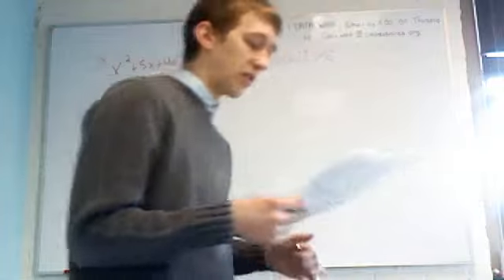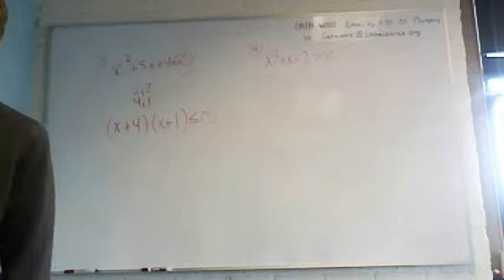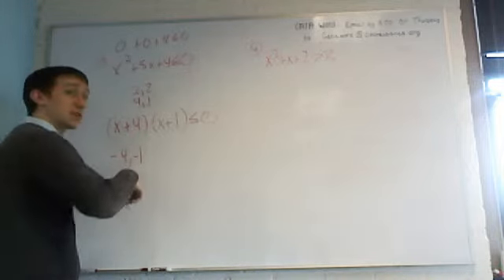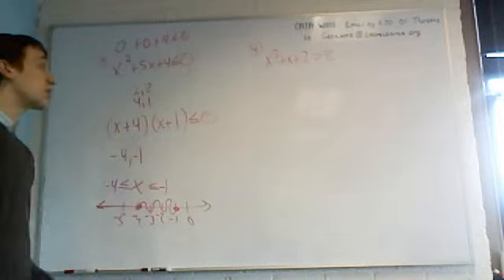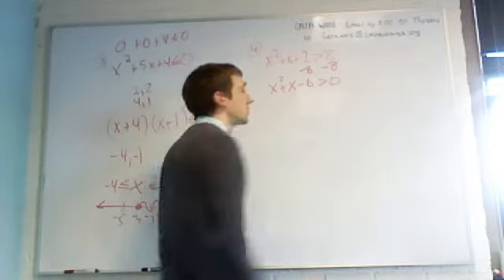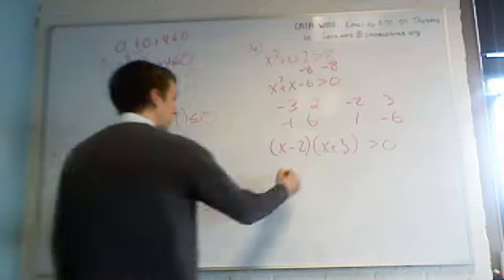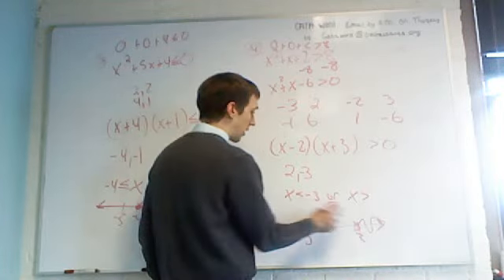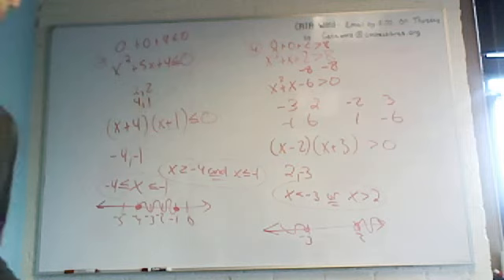5.7 Part B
5.7 Part B